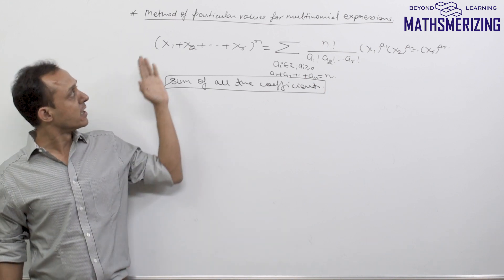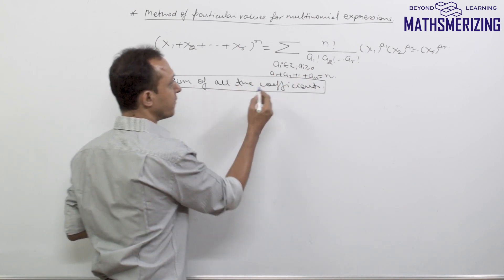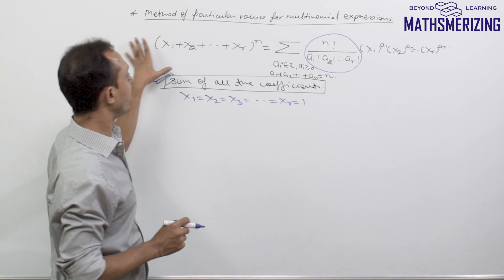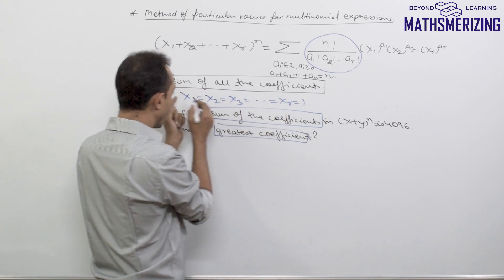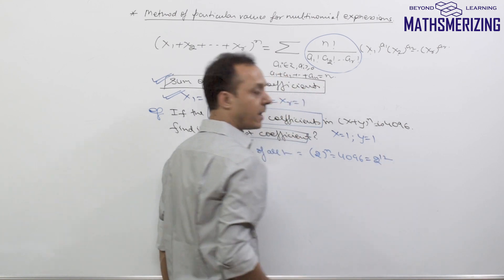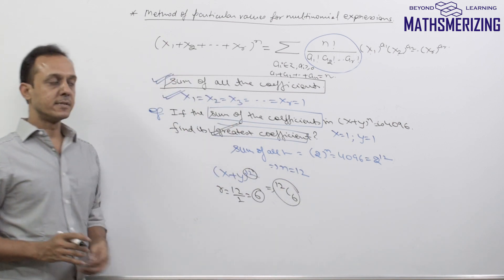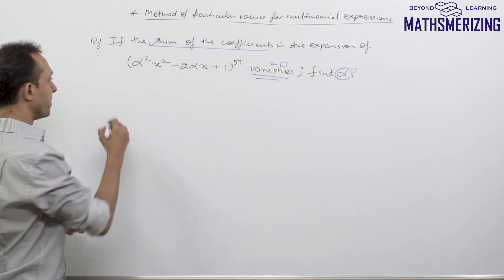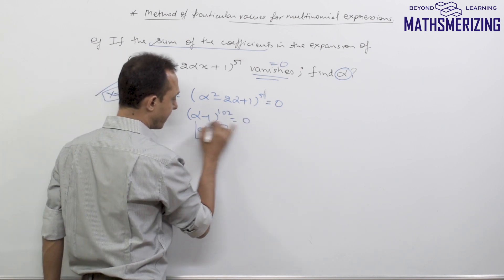Binomial series: Lecture 5: Sum of all the coefficients in the expansion